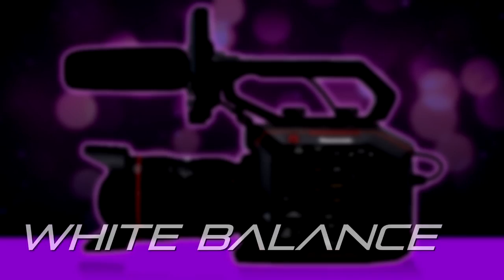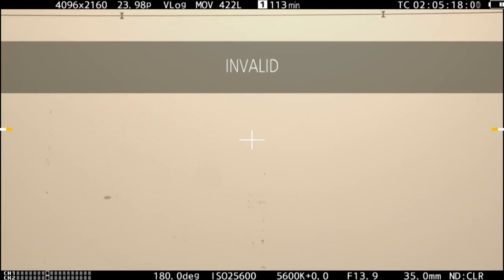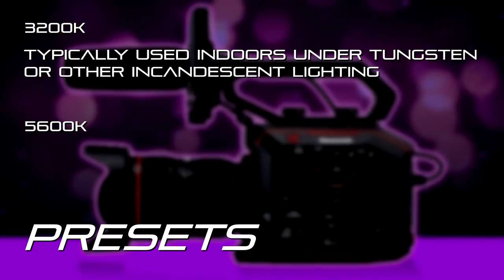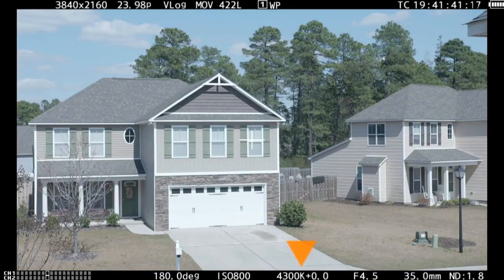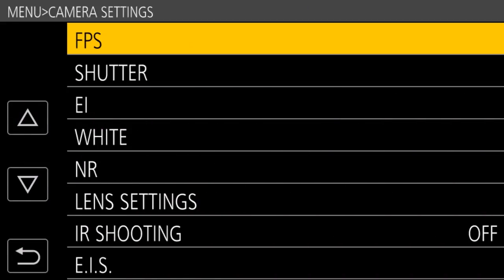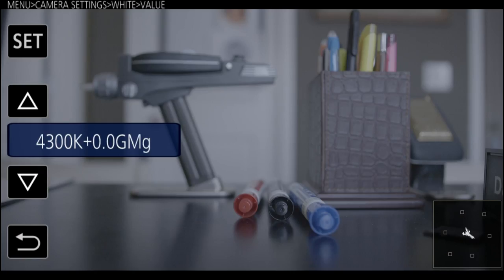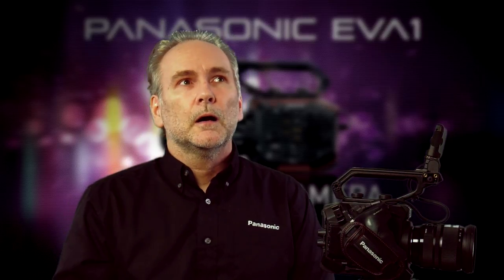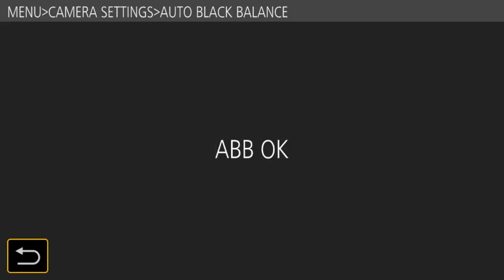EVA1 White Black Balance | Panasonic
"Filmmaker Barry Green, author of “A Guide to the Panasonic AU-EVA1 Camera”, describes how to set the white and black balance, as well as how to manually set your color temperature.

Cutting edge performance in a small package. The VariCam Range and EVA1 are Panasonic’s high-end digital production cameras. Used for top-class cinematic films, series and TV commercials, the compact and lightweight products are perfect for every filmmaker who wants to create stunning imagery.

The VariCam lineup utilizes Panasonic’s unique top-class technology, creating high quality, cinema-style footage in both true 4K and High Dynamic Range (HDR). Their cutting edge designs and superb imaging capabilities make the cameras ideal for all types of cinema filmmaking, as well as live events and performances such as Disney Broadway Hits. Netflix, HBO and BBC are among those using Panasonic’s digital cameras, such as: “Orange is the new Black”, “Master of None” and “Doctor Foster”.

The latest product from Panasonic is the EVA1. The compact and lightweight camera features a newly-designed 5.7K Super 35mm Sensor in addition to the Dual Native ISO, making it perfectly suited for documentaries, events, commercials, and music videos. Explore your undiscovered creativity and capture the highest quality images for a truly cinematic film production.

With Panasonic’s professional cinema cameras VariCam and EVA1 you’ll not only enjoy a variety of premium filmmaking applications, you’ll also create video footage with a superb cinematography in any given situation. Our YouTube channel provides you with videos featuring VariCam and EVA1, Behind the Scenes moments, tutorials, and footage shot on them.